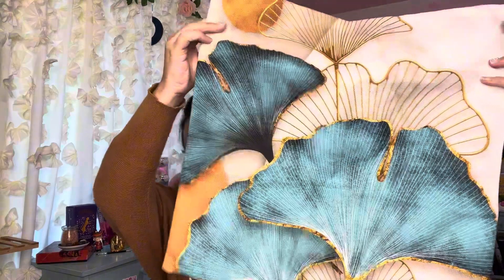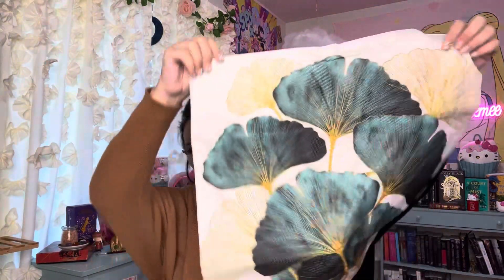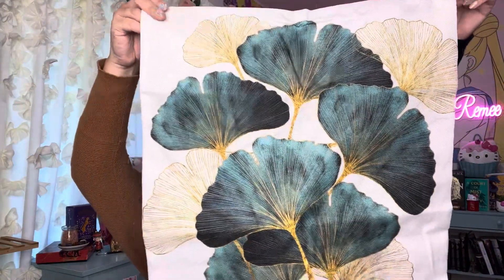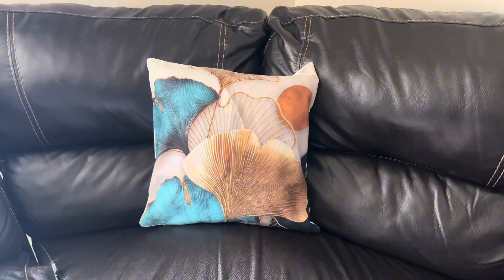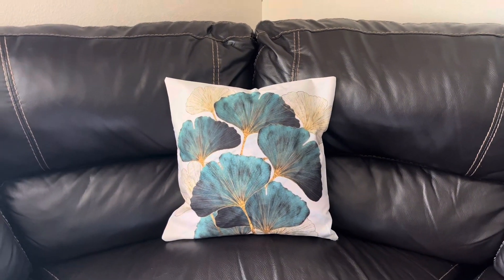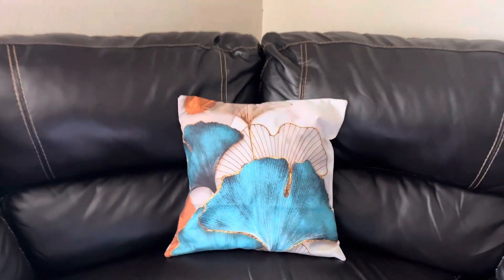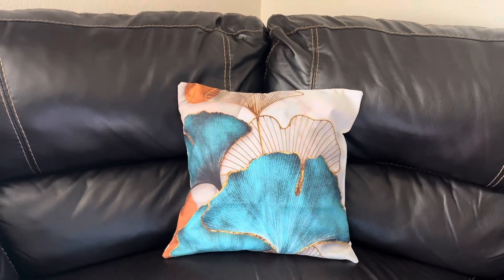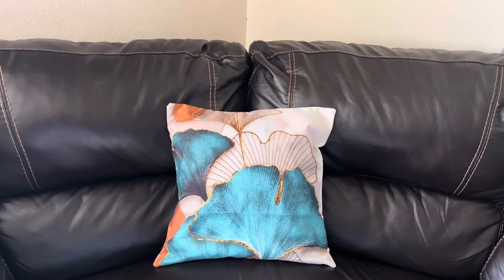Amazon Home Finds GCERIC Ginko Leaf Decorative Throw Pillow Cases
Amazon fashion
Amazon live
Amazon influencer
Amazon Finds
Amazon Favorites
Amazon Livestreamer
Amazon Fashion
Live Shopping
Amazon Review
Homegoods
home finds
Home gadgets
Kitchen gadgets
Amazon gadgets
Home hack
Kitchen hacks
Home Tips
Kitchen Tips
Amazon haul